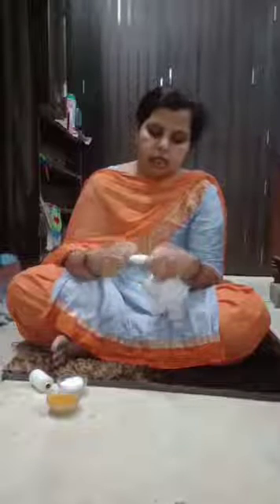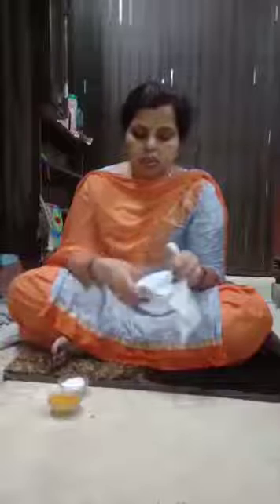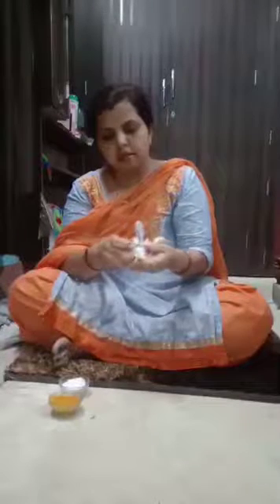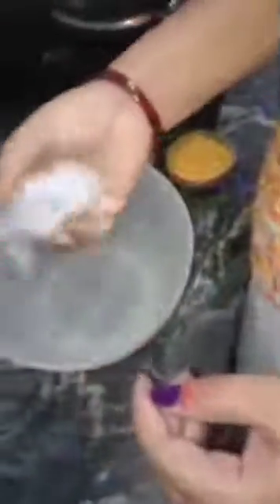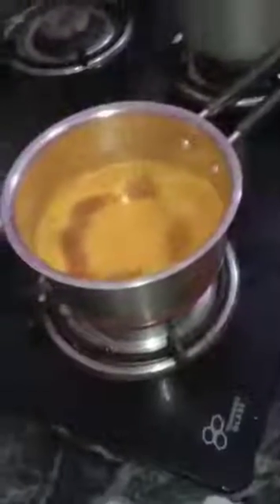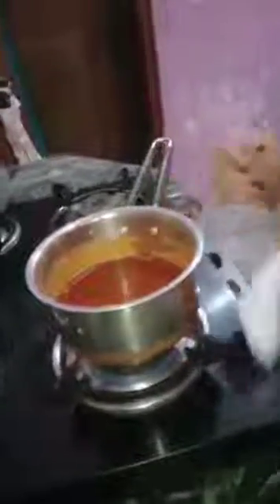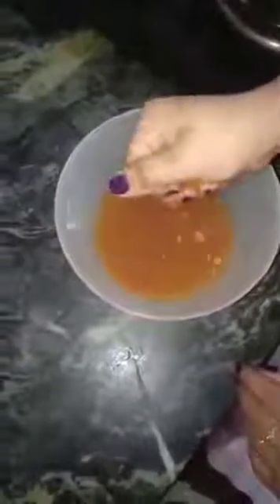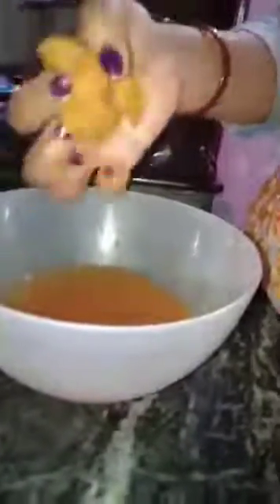Tie & Dye with Turmeric